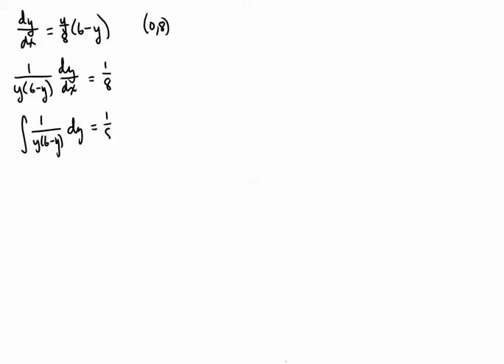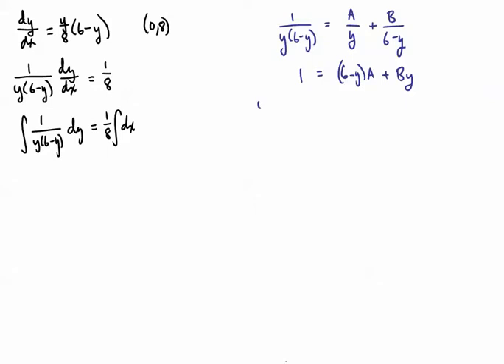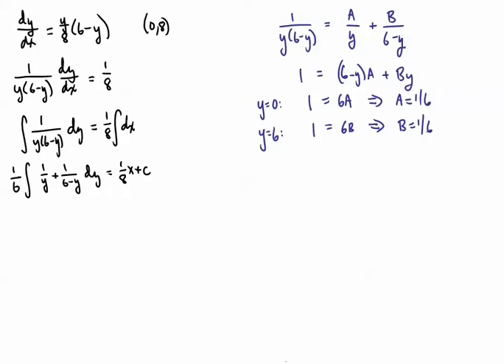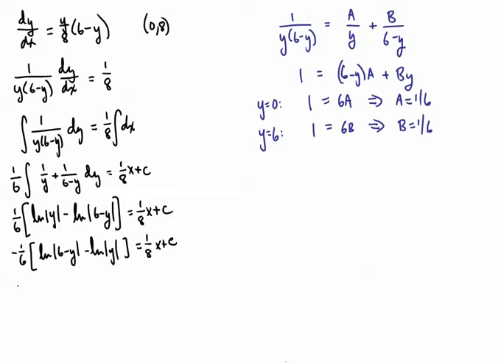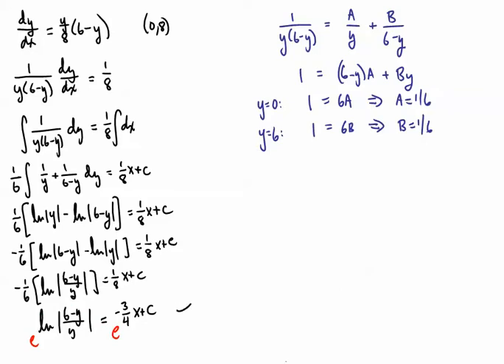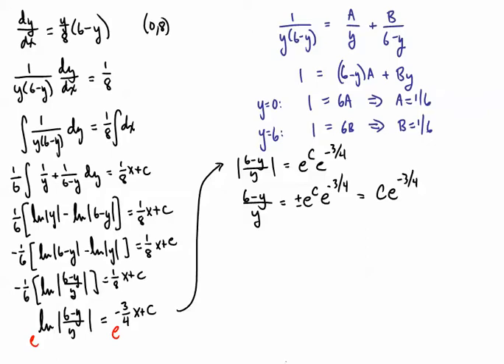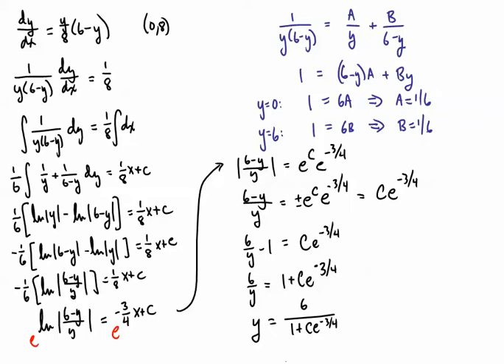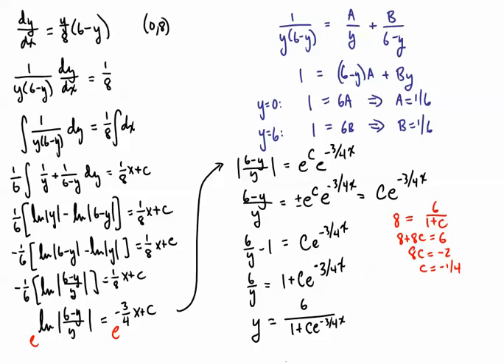2008 BC 6 solving a logistic differential equation